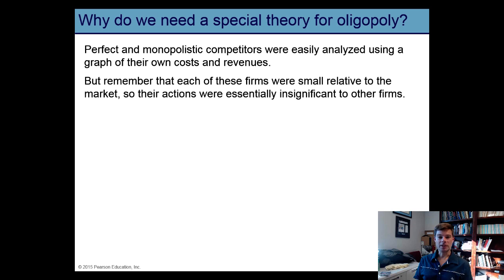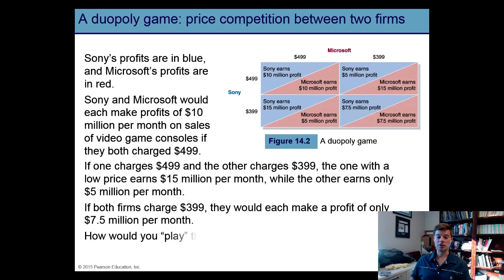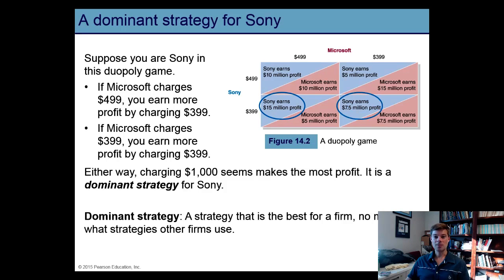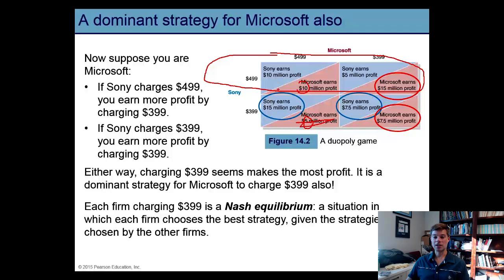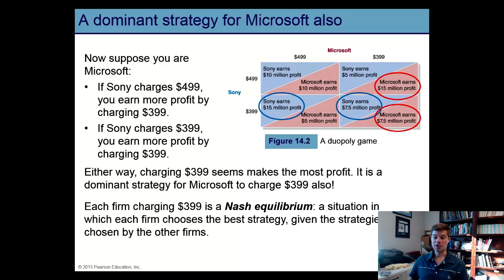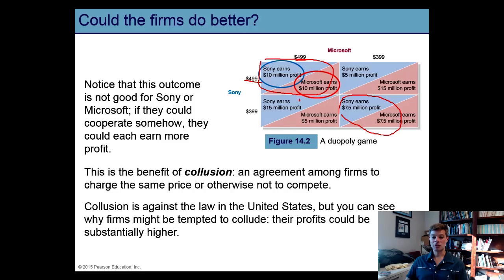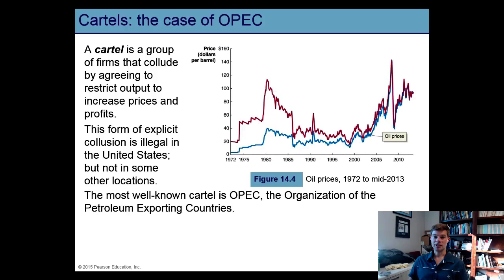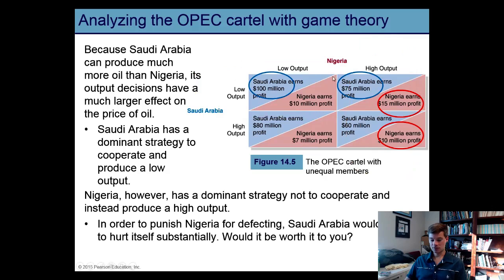Lecture 11 a default